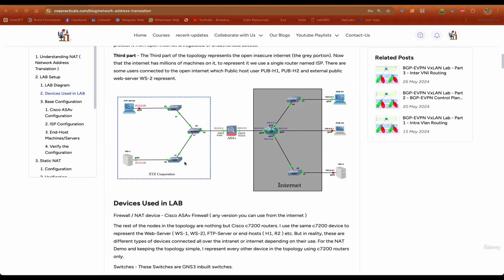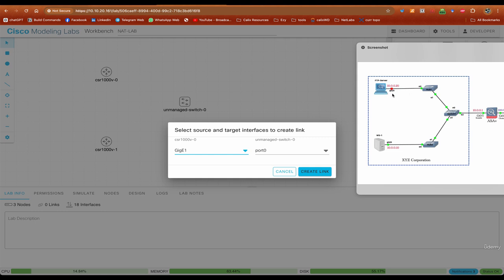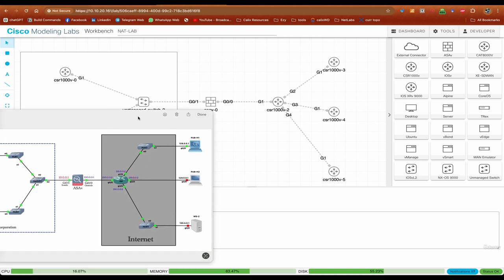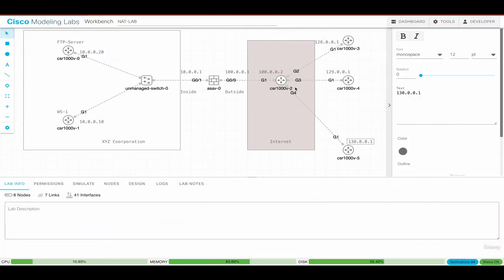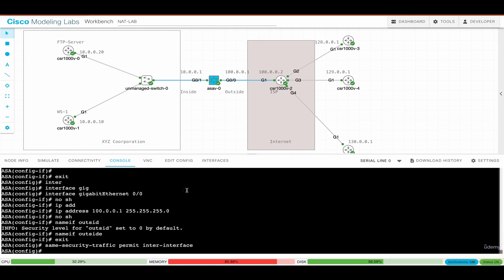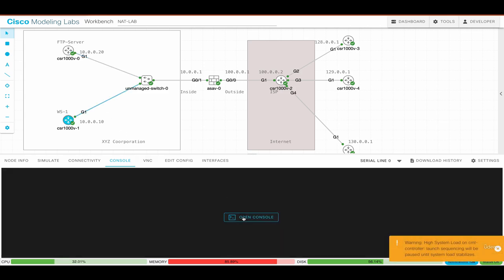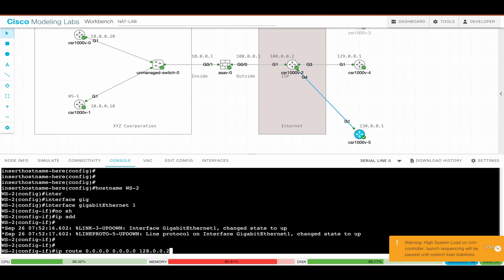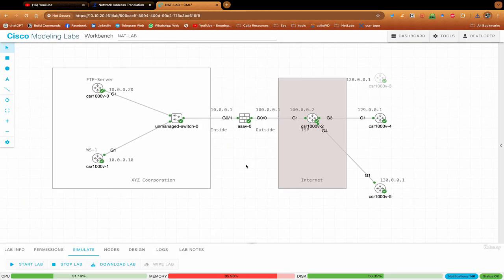2.10 NAT LAB Setup Part 22